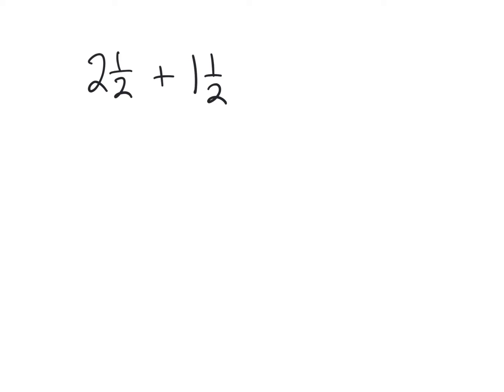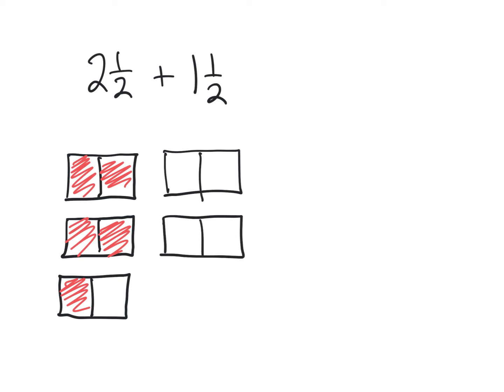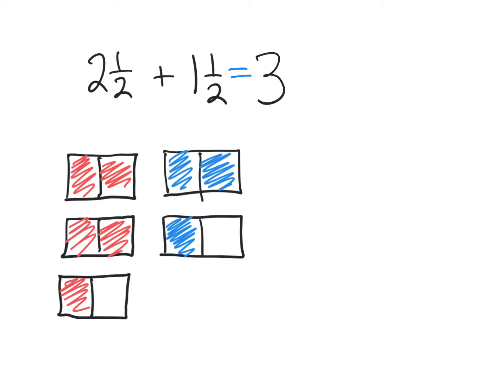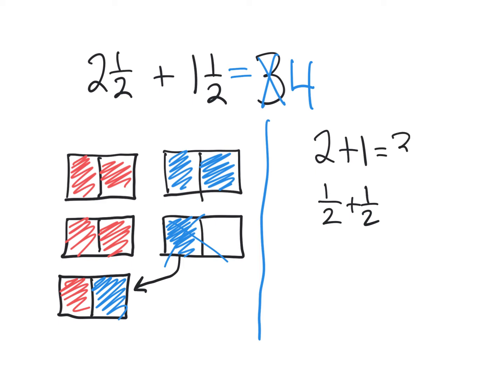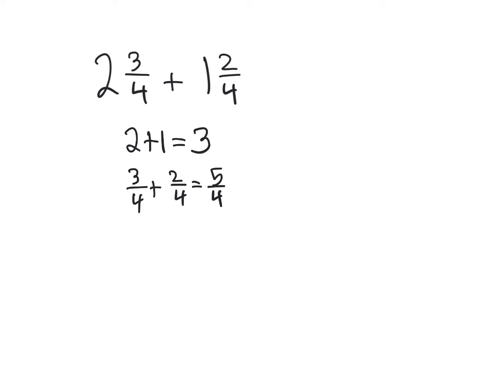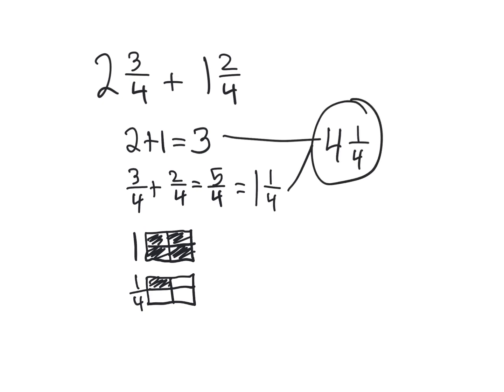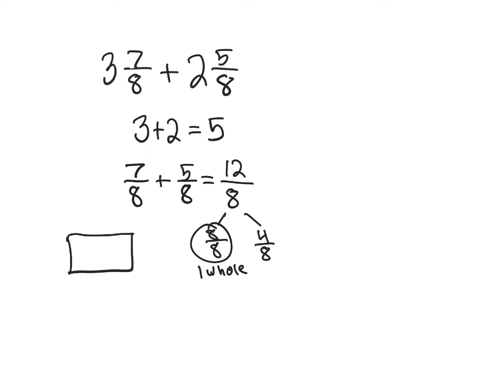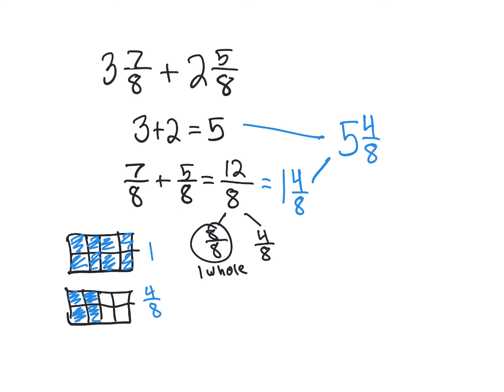Adding Mixed Numbers